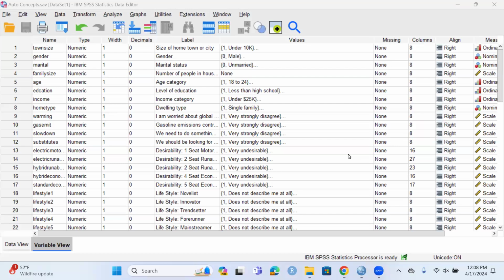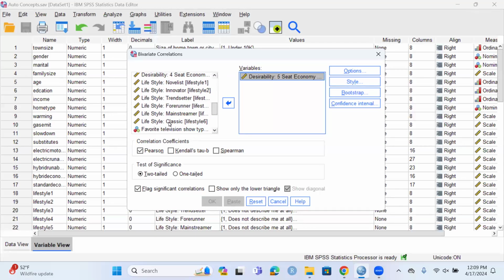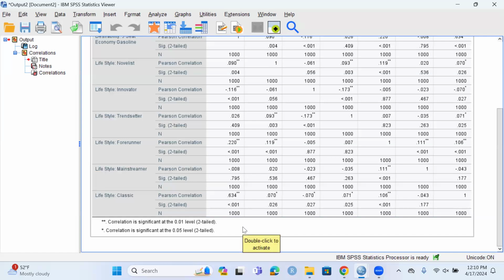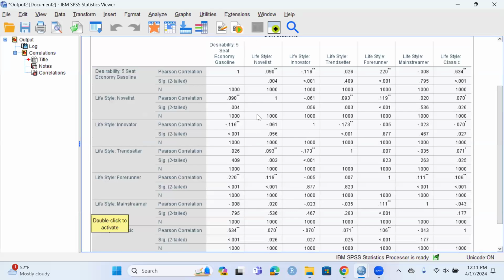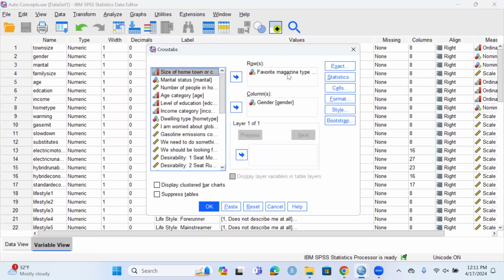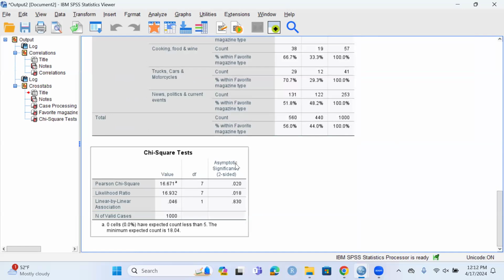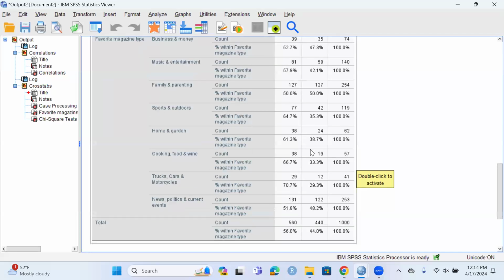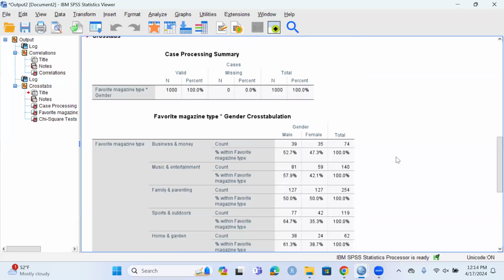Mkt correlation crosstabulation chi square